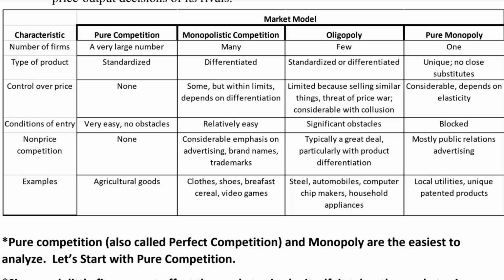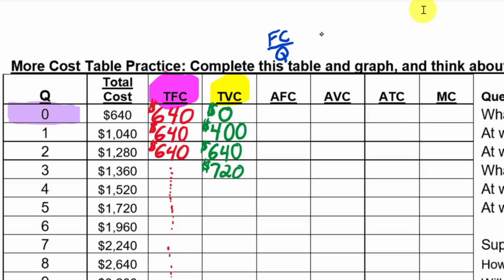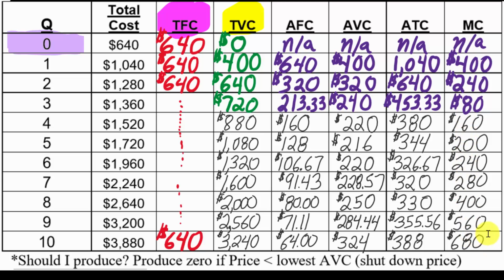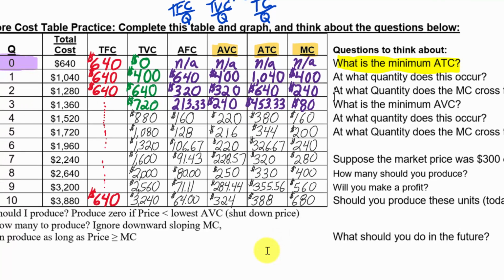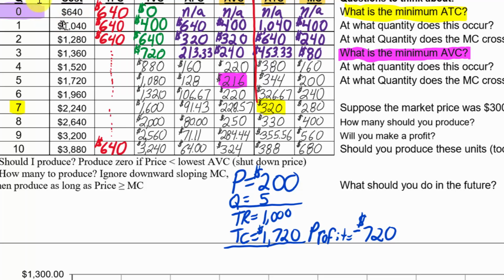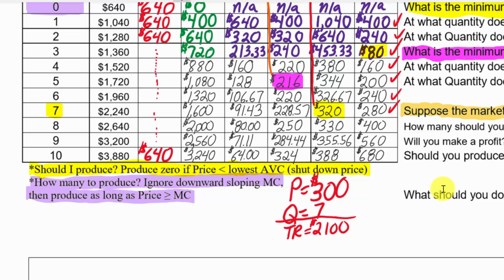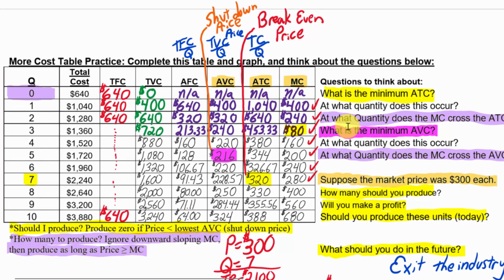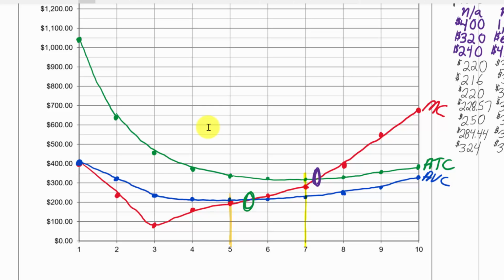Cost Tables and Perfect Competiton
How to use Cost Tables to decide the profit-maximizing quantity, the shut down rule, break-even price, and more!

These videos are part of a complete set of full-length lectures on Introductory Microeconomics. See the course with handouts at